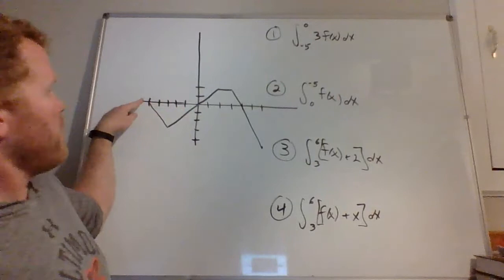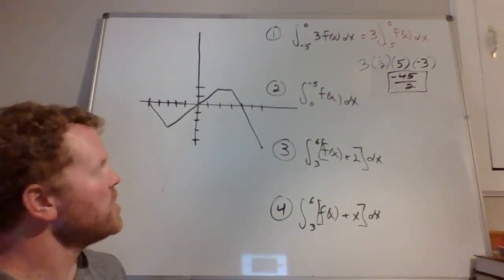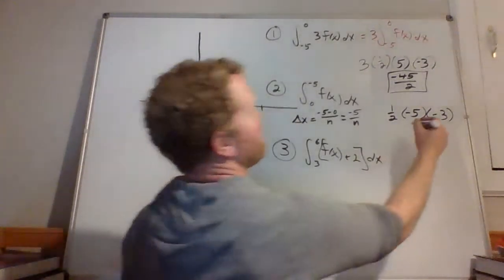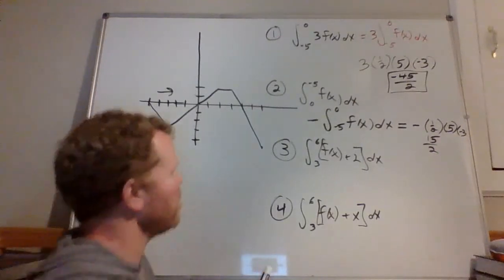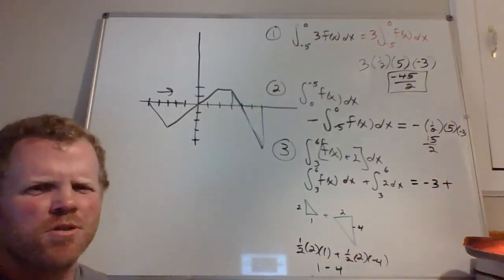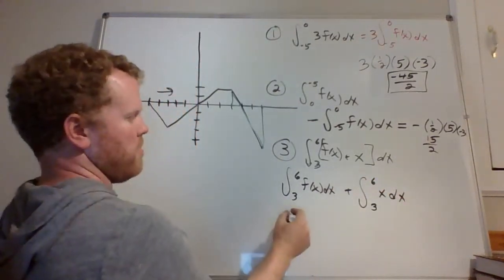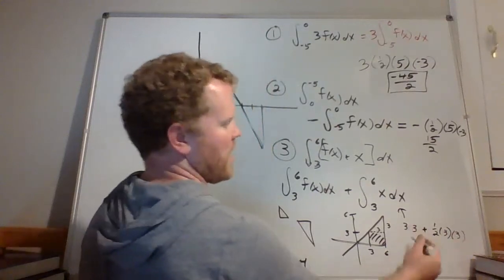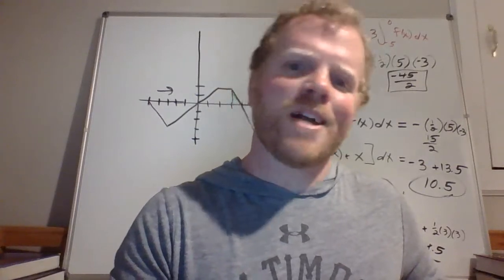Week 2 Pages 5 & 6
A summary of integration properties and some example problems.